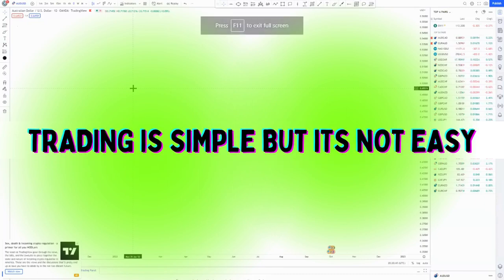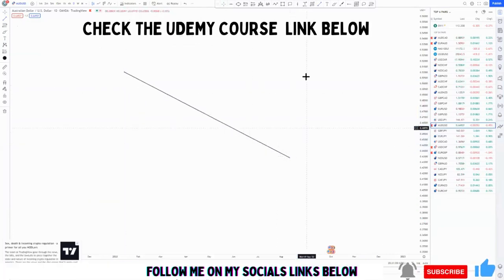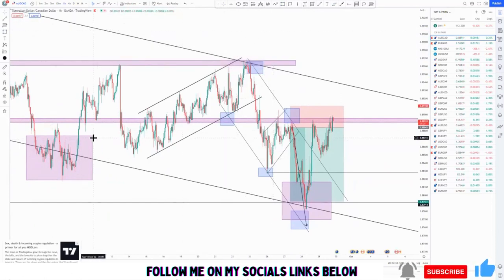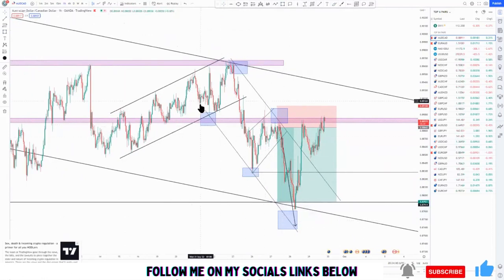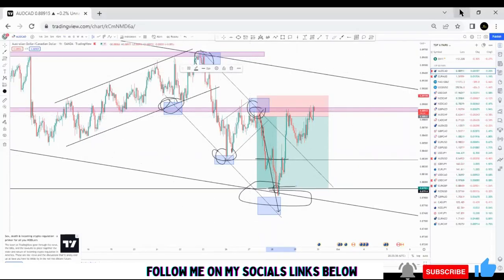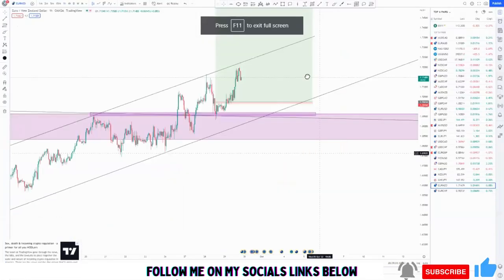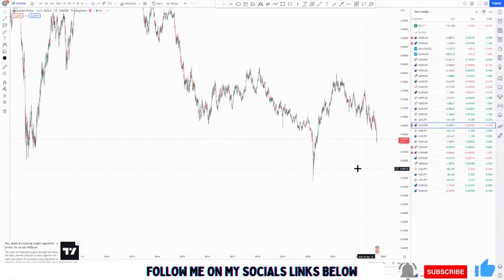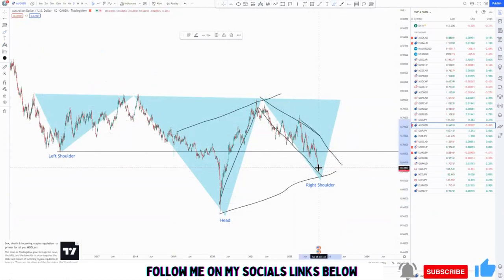Advanced trendline analysis FOREX price action strategy